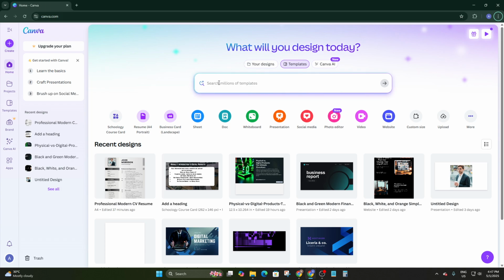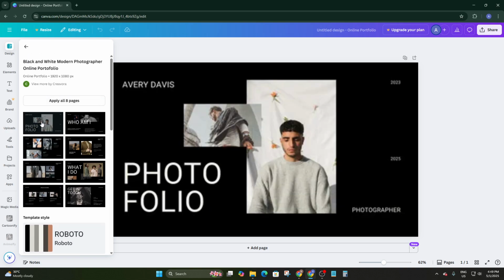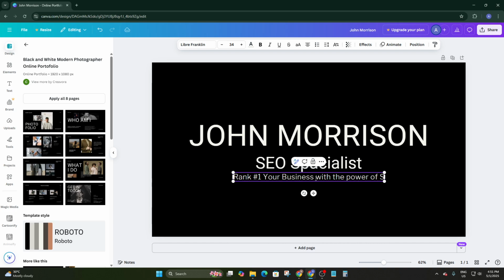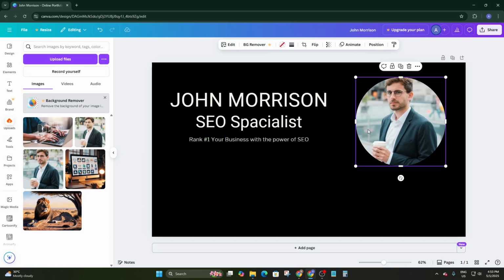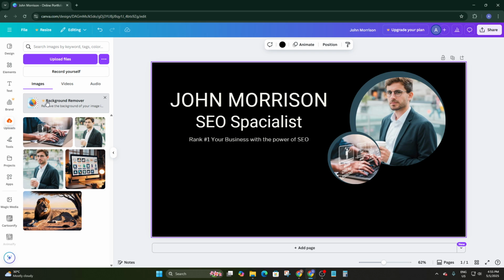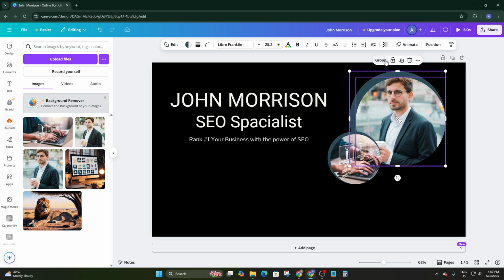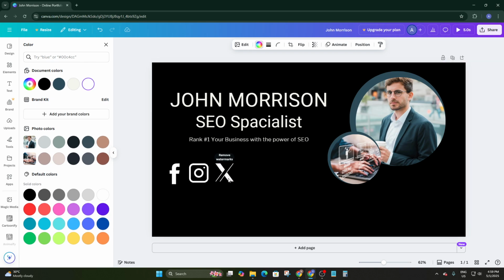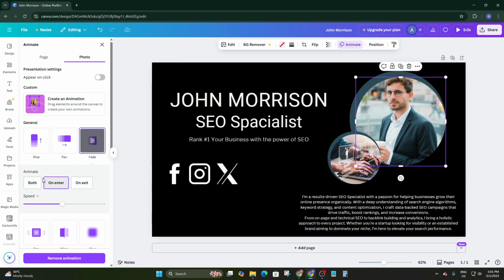How To Make A Personal Portfolio Using Canva - 2026 | Full Guide For Beginners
In this video, learn how to create a stunning personal portfolio using Canva — perfect for showcasing your skills, projects, and resume without needing any design experience. Whether you're a student, freelancer, or job seeker, this tutorial walks you through the entire process step-by-step. From choosing the right template to customizing your content and exporting your portfolio, we’ve got you covered!